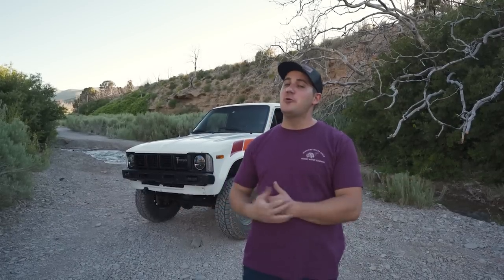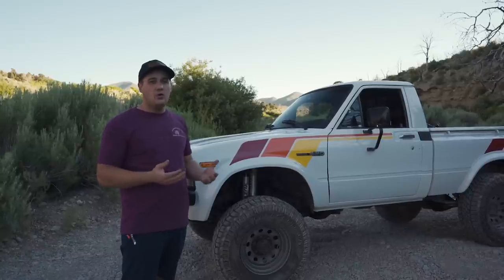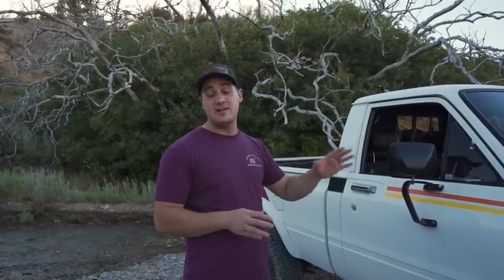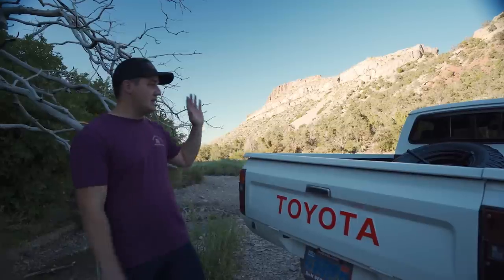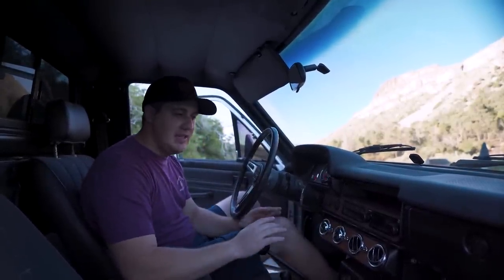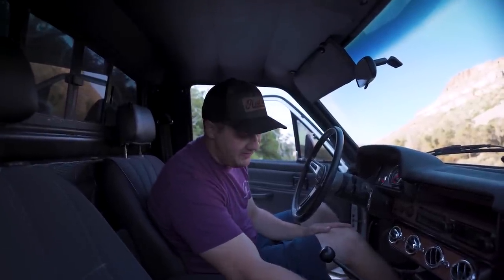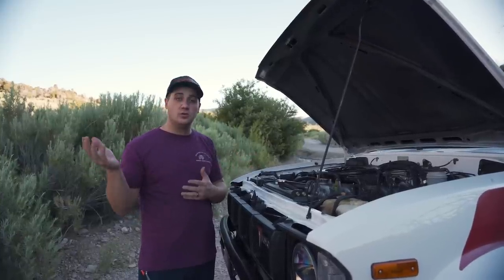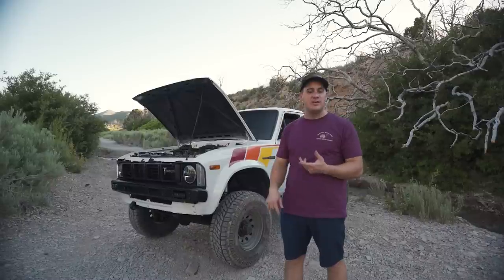We are GIVING this away! 1981 Toyota Pickup Full Walkaround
The king of all compact trucks. A truck so epic, it has no name, just "pickup". This 22r, 5 speed manual driven 4x4 shortbed could be yours by shopping on Hodsonmotors.com. Every $5 spent from now until August 20th, 2023 is 1 automatic entry to win. Good luck!
I got a little long winded on this video, I just love this truck I could talk about it for hours! Here's some time stamps if you want to jump ahead:
1:08 Exterior
7:31 Interior
14:08 Engine Bay
16:54 Exhaust Note
17:11 Driving Impressions Surface Streets
22:26 Freeway Driving
26:27 Offroad Driving